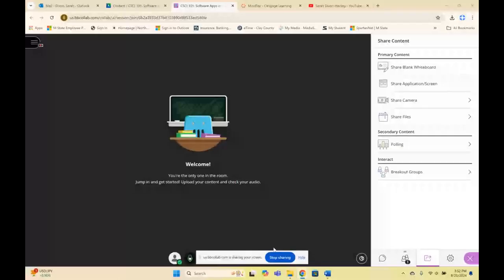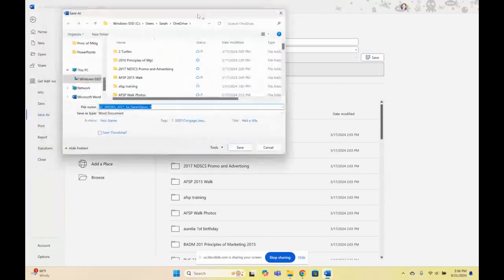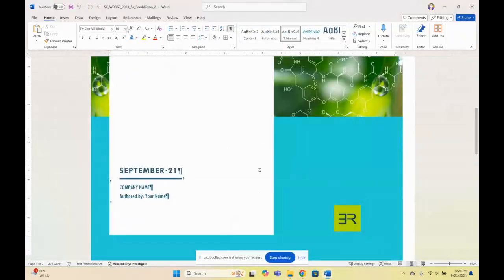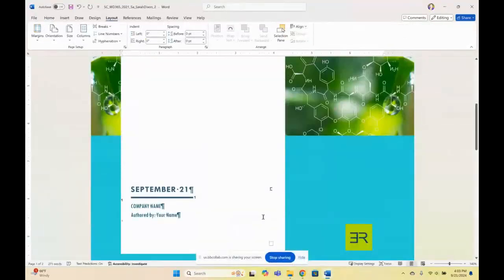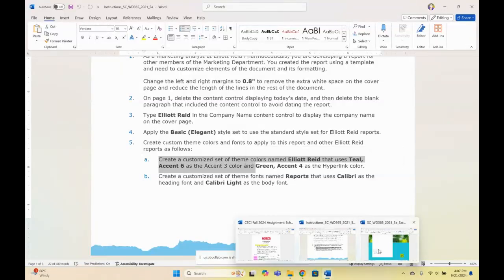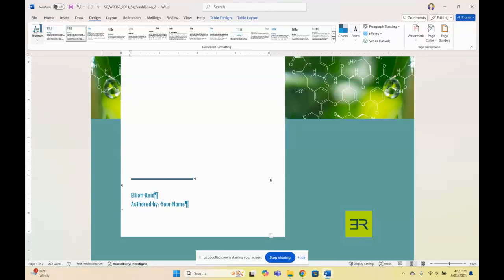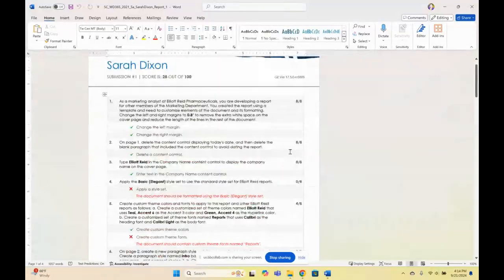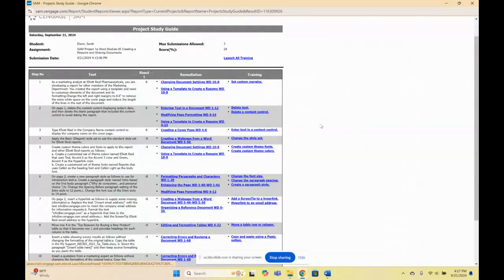CSCI 2024 How to Complete a Project